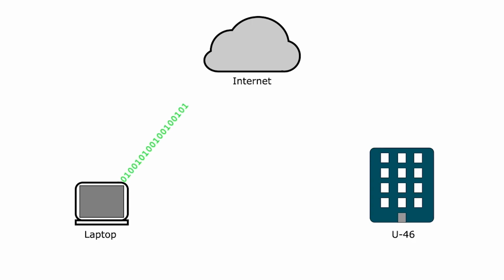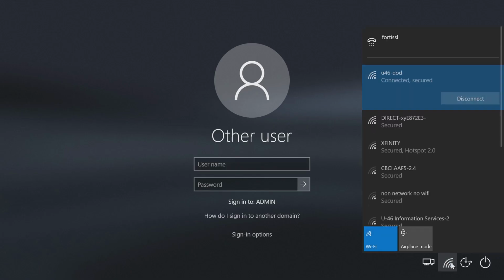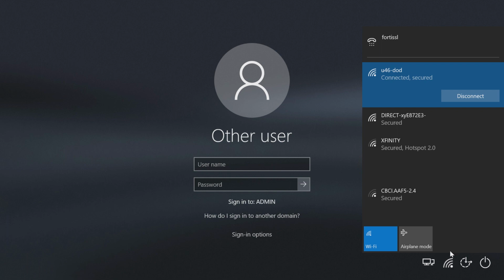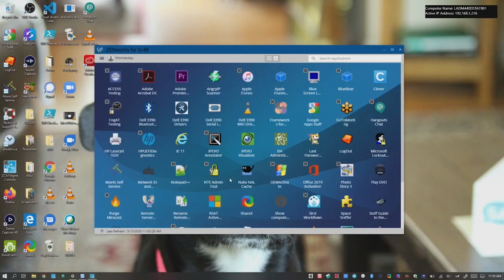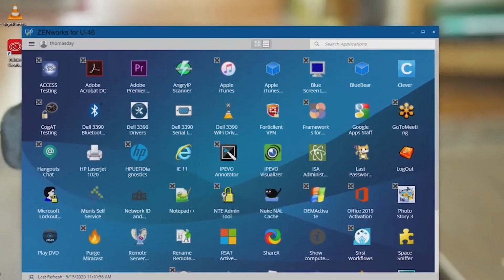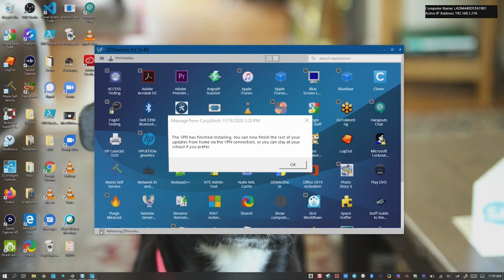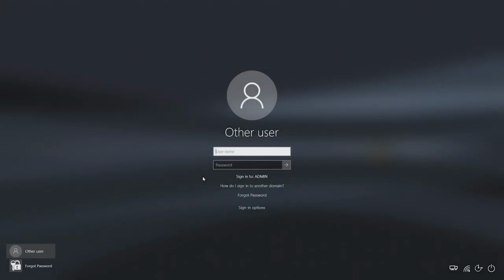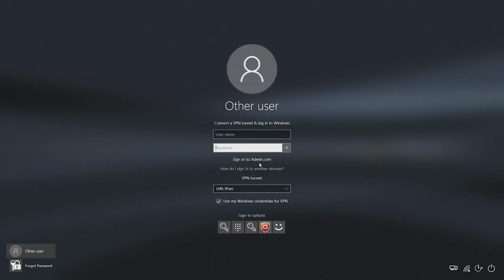U 46 - Updating Applications Remotely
This video details how to make sure you are receiving all the required app and computer updates via a VPN connection.